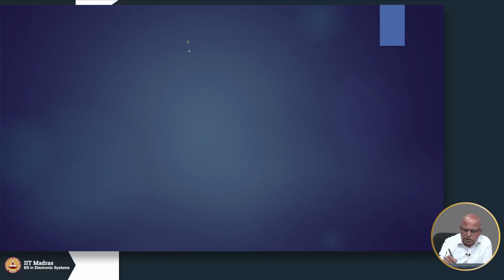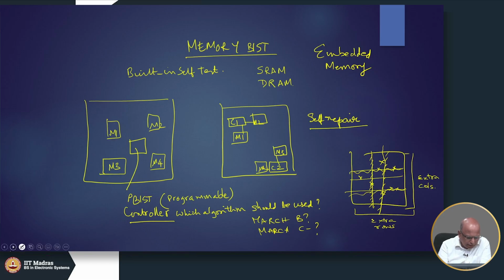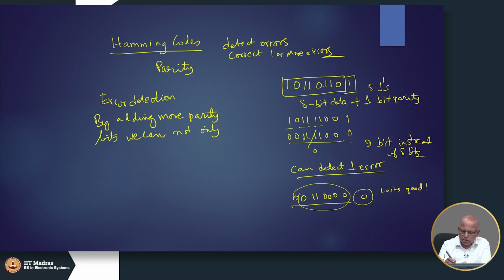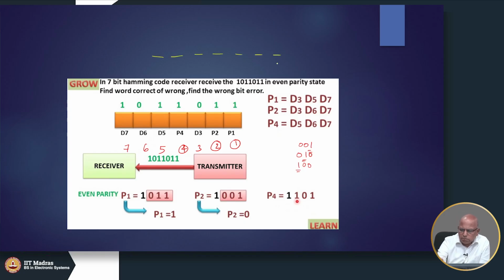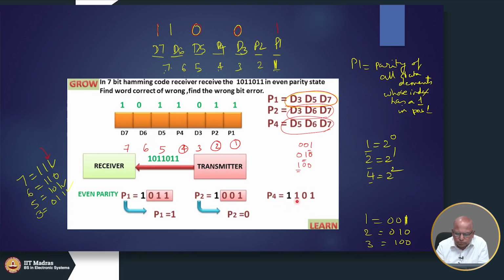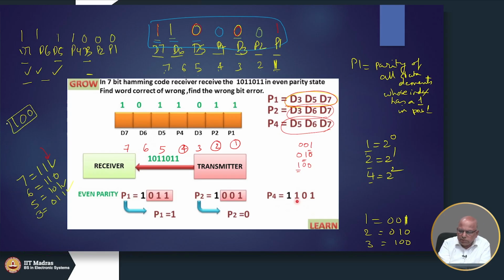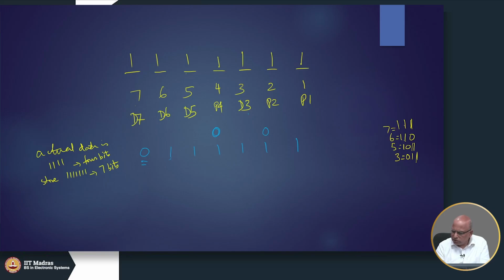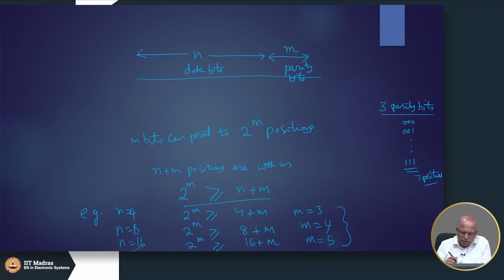W10L75 - Memory BIST: Hamming Codes